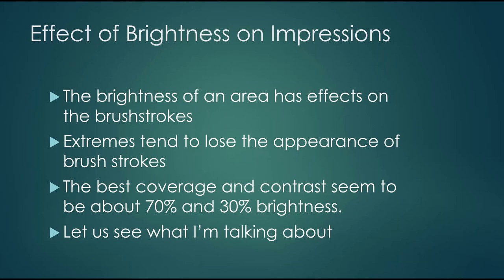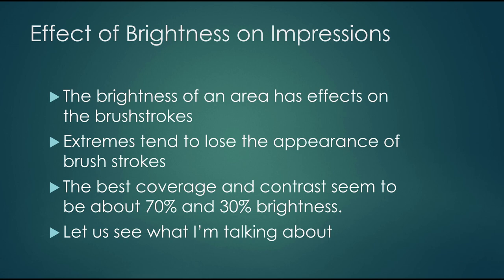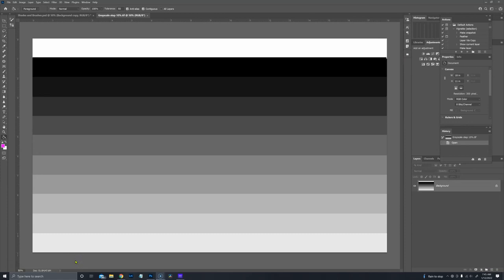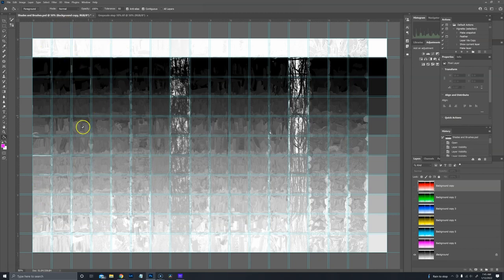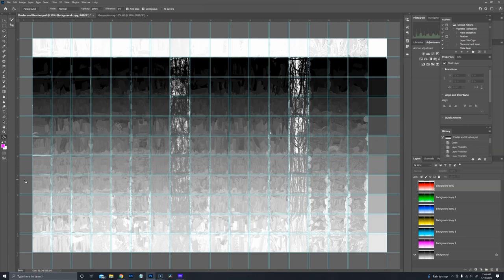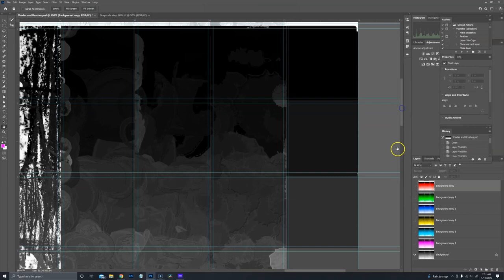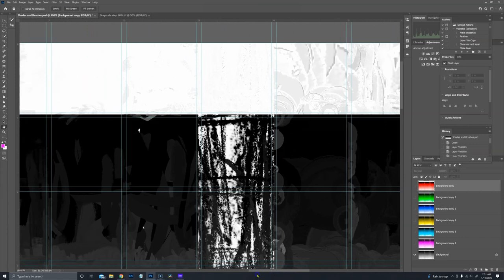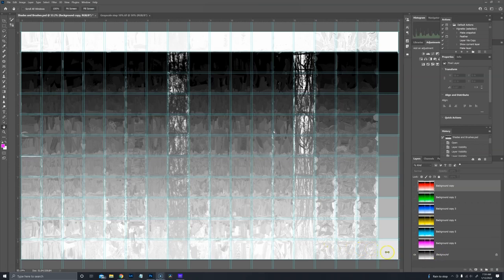Effects of Brightness Color and Texture n Topaz Impression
TopazLabs, TOpaz Studio, Impression, Painterly, Photo art, Photo processing